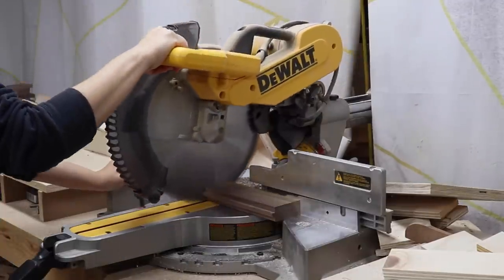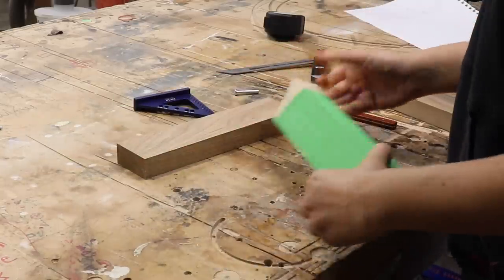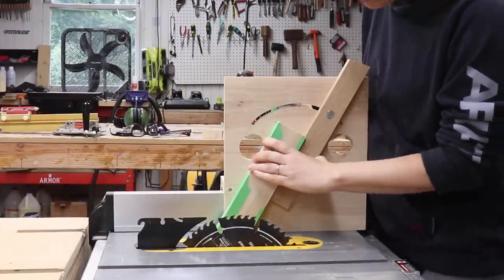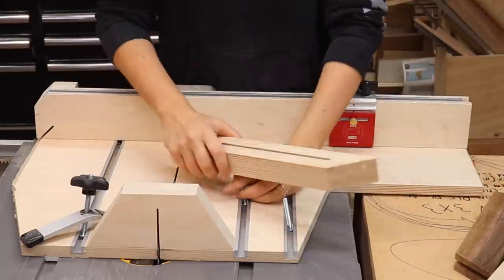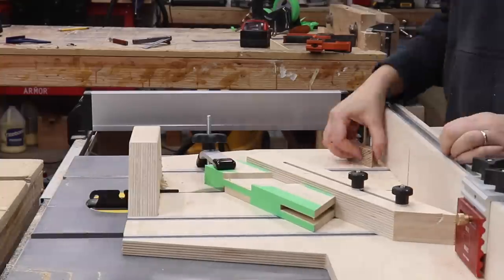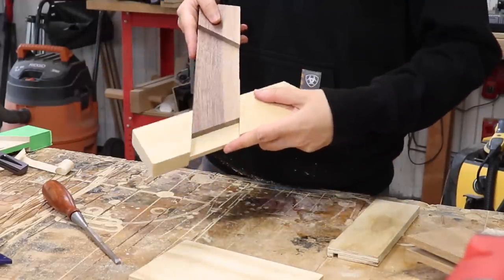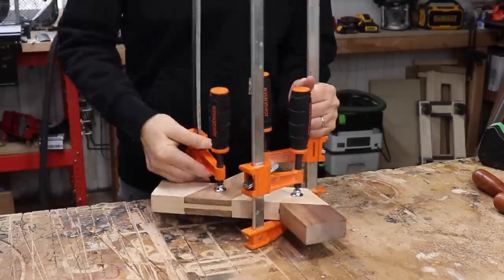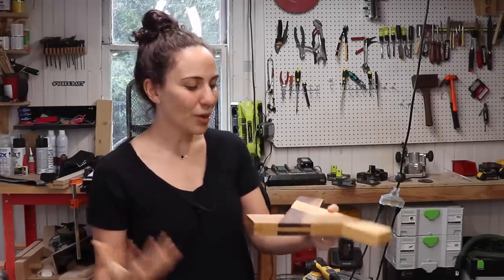Making a Three Way Bridle Joint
Or check out the specific tools I used in this video below.

WOODCRAFT LINKS

DFM Square to Mark Angles:

Shotgun Mic:

Lav Mic:

Voiceover Mic:

Links above are affiliate links, I make a small commission if you click on them at no extra cost to you. clicking on them really helps me continue to make more projects :)